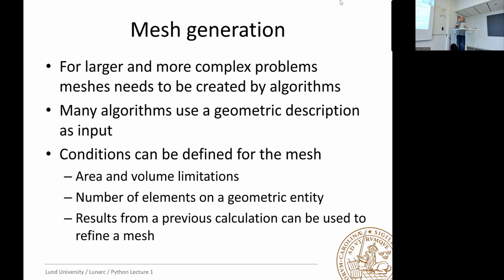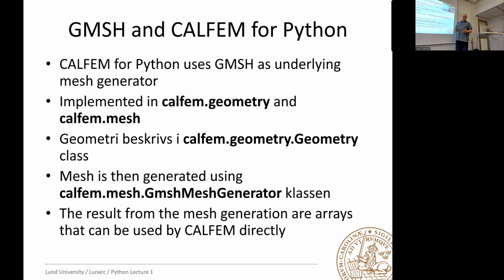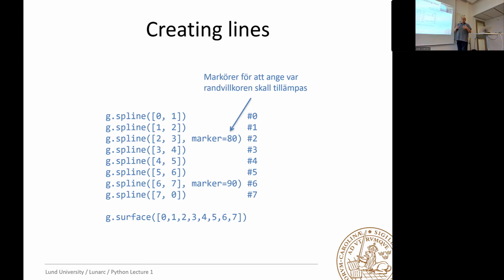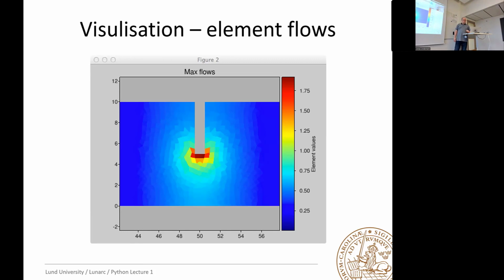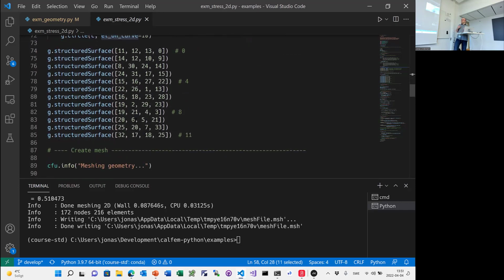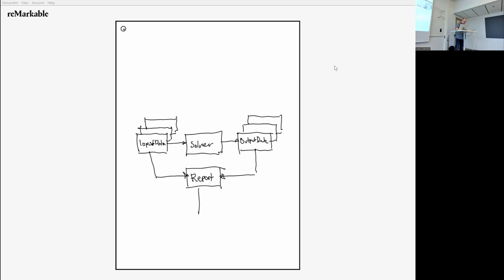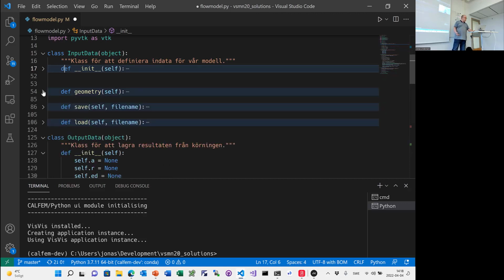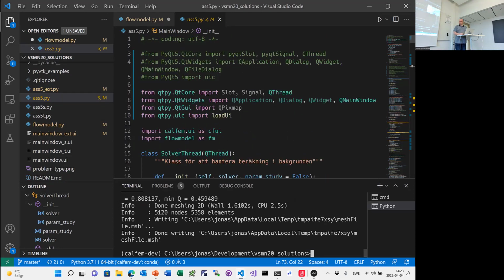VSMN20 - Mesh generation - Lecture 4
Mesh generation with CALFEM for Python